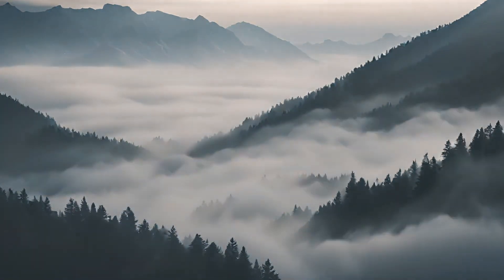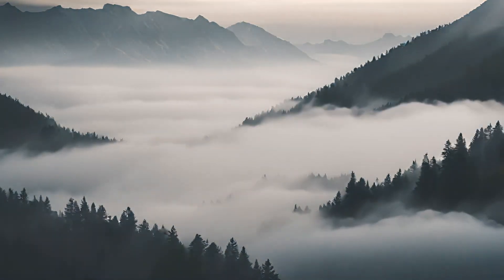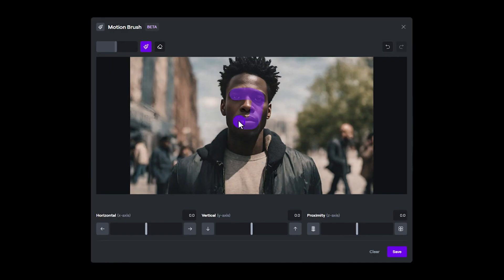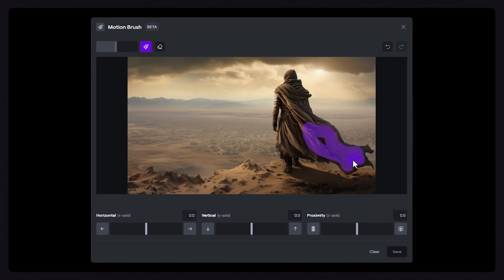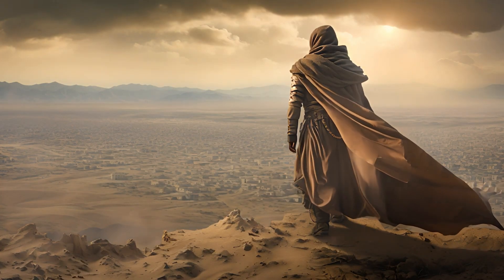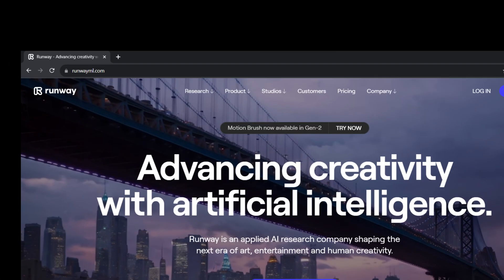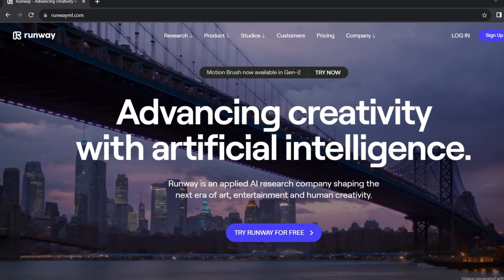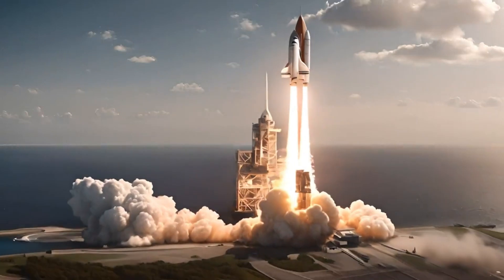Brush to Life: Showcasing the Best of Runway ML's Motion Brush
Topic Covered:
How to Use Runway ML's Motion Brush for AI Video Generation // Free Text to Video AI Generator: Exploring Runway ML's Motion Brush // Creating AI-Generated Videos with Runway ML's Text to Video Feature // Guide to Free AI Video Generation Using Runway ML's Motion Brush // AI Filmmaking Revolution: Making the Most of Runway ML's Tools // Runway ML Text to Video: Transforming Text into Dynamic AI Films

Explore the cutting-edge world of AI filmmaking with Runway ML's Motion Brush, a top choice for free text to video AI generation. This tool redefines AI video generation, offering a free text to video converter and AI generator that brings your creative visions to life. Dive into the realm of AI film and video making with Runway ML's intuitive interface, perfect for AI film news and trends. Whether you're a seasoned filmmaker or new to AI tools, Runway ML's text to video feature and AI-generated videos will revolutionize your creative process. Stay updated with AI trends and news, as Runway ML leads in providing free AI video generator capabilities for dynamic AI short films. Join the AI video and filmmaking revolution with Runway ML, your go-to for AI filmmaking tutorials and news.